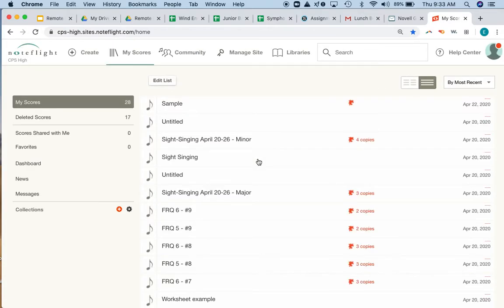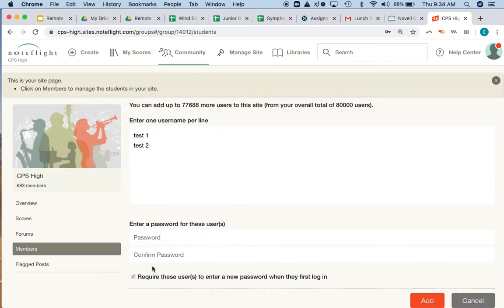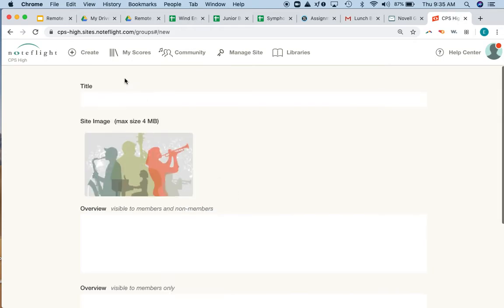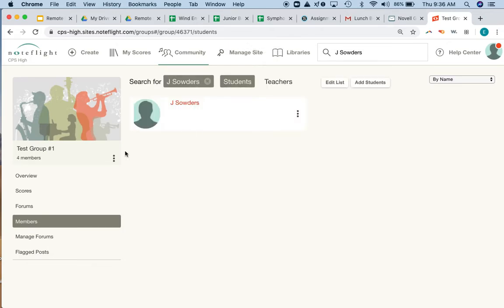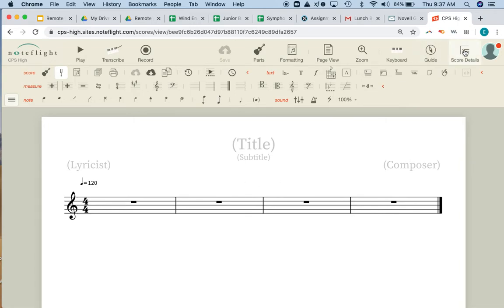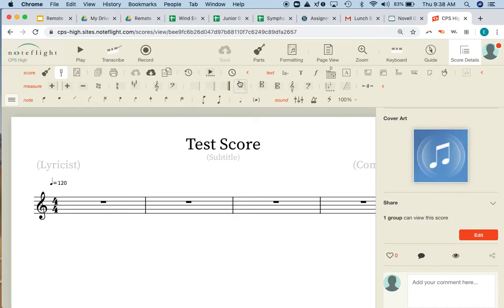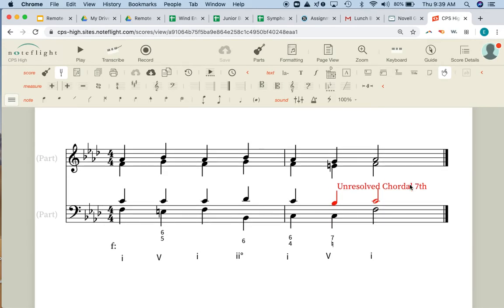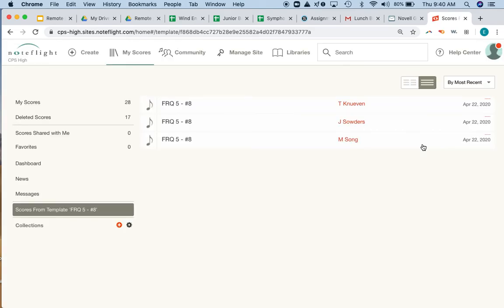Noteflight Demo CPS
Information about how to log into noteflight, add students, add groups and create assignments.